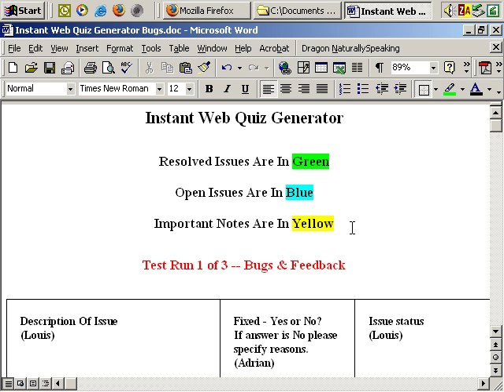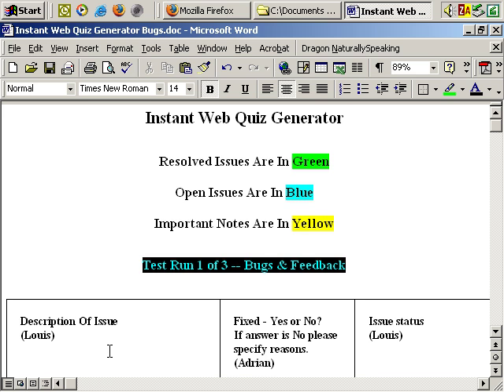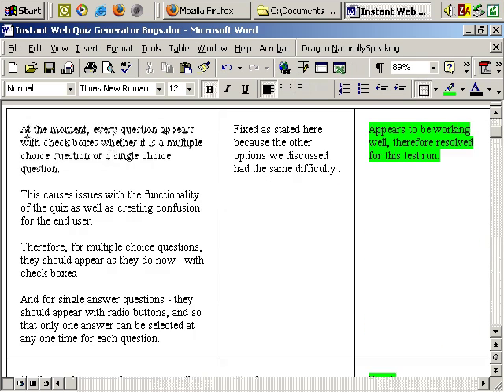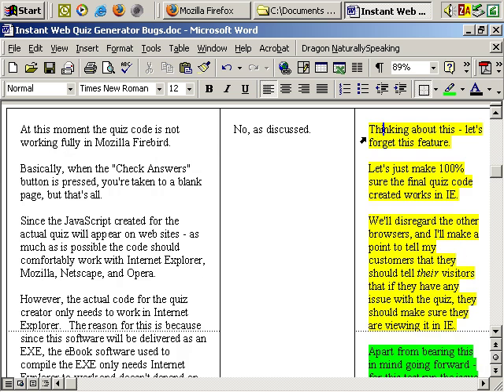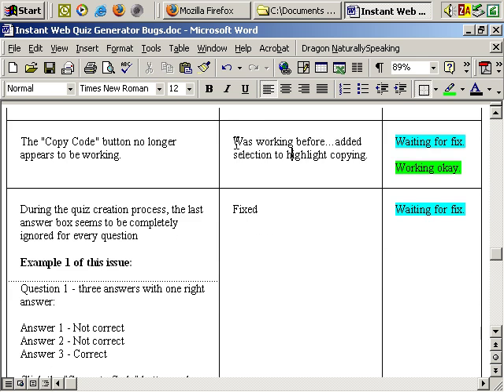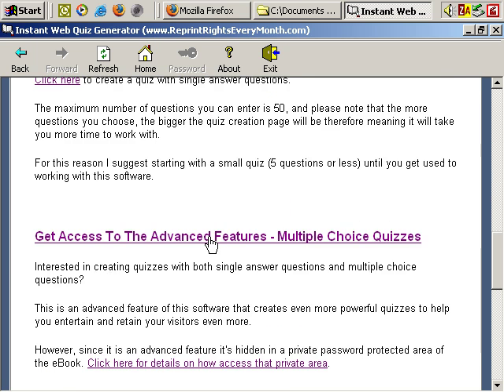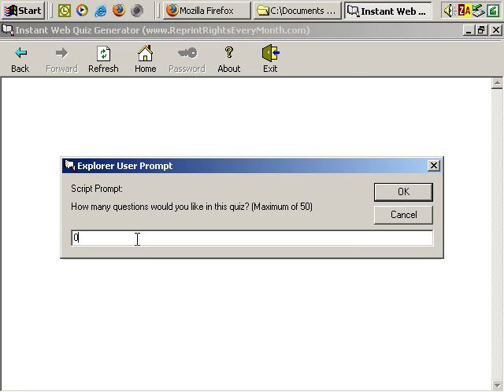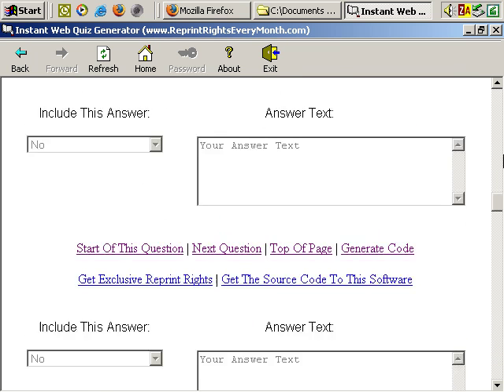5. Instant Software Downloads - Testing Your Software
Now that you have created a piece of software, learn how you can test it and prepare to sell it.